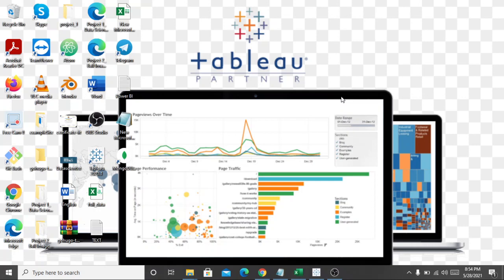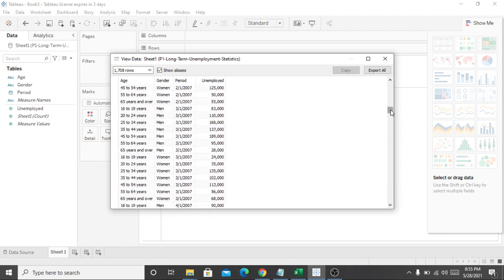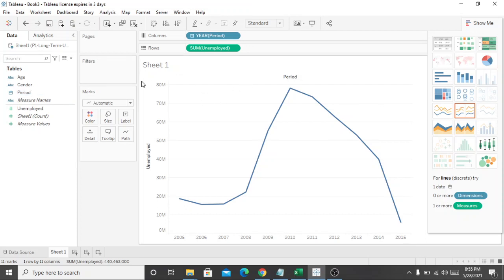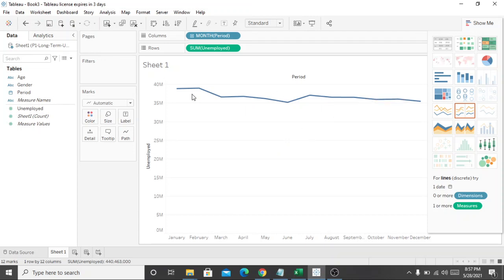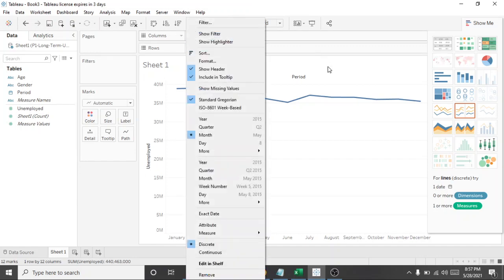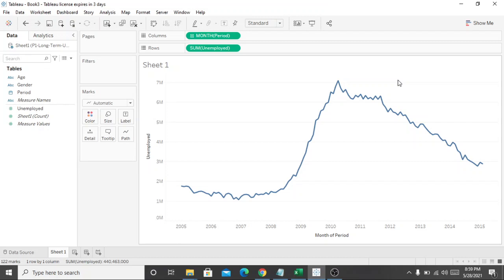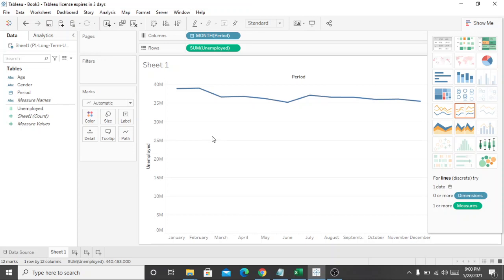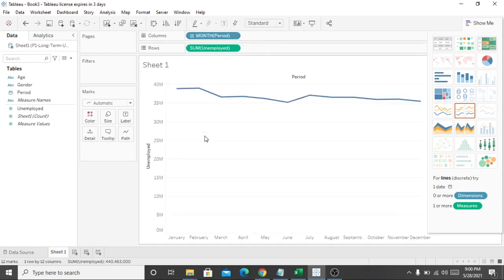Working with Time Series Forecasting in Tableau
Hey Guys .. in this quick video I've talked about Working with Time Series Forecasting in Tableau in Tableau 2021.1.2 I  Hope you'll find this useful.